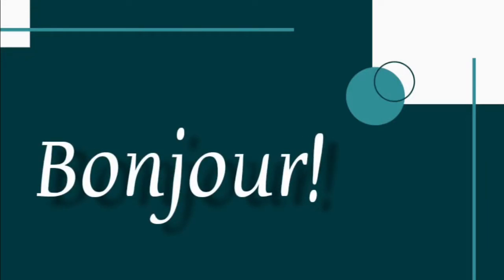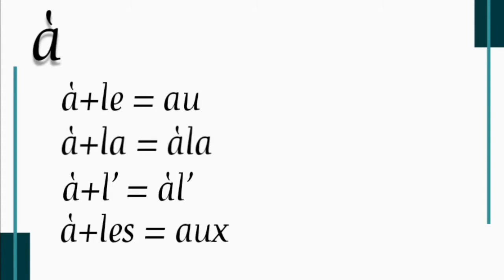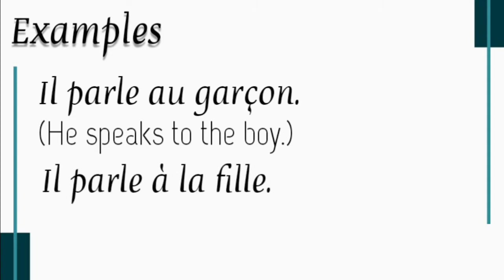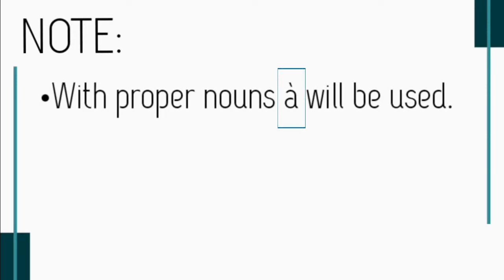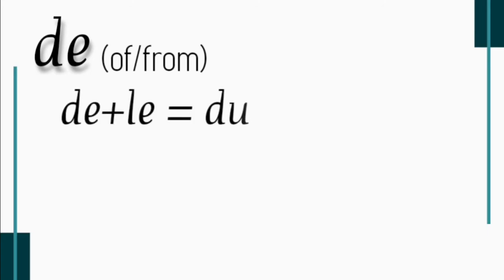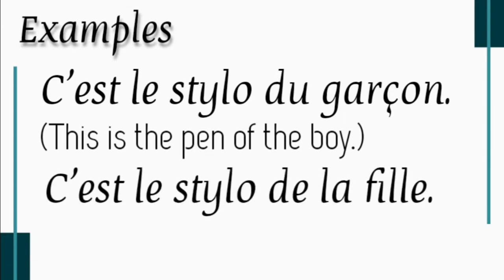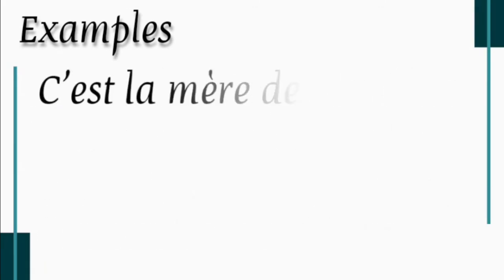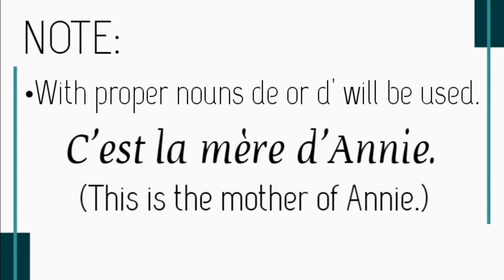#25 Les Articles Contractés l French Contracted Articles l à la, au, àl', aux, de la, du, de l', des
Articles in French l French Contracted articles l Contracted Articles in French l Les Articles Contractés l L'Articles Contractés l Les Articles en Français l how to use Contracted Articles in French l How to articles in French l
French Tutorials - French Tutorials Eng

french lesson
french grammar
french sikhiye
french language
learn french in hindila
négation en francais grammaire exercices
exercices avec la negation en francais
exercices de negation en francais youtube
learn french with Nidhi Gupta
French tutorials by Nidhi Gupta